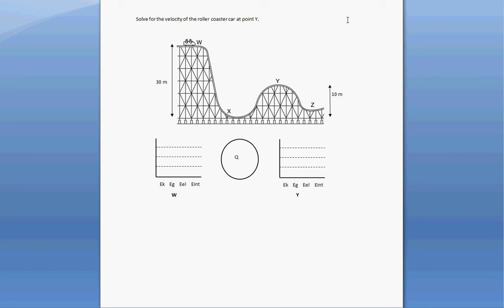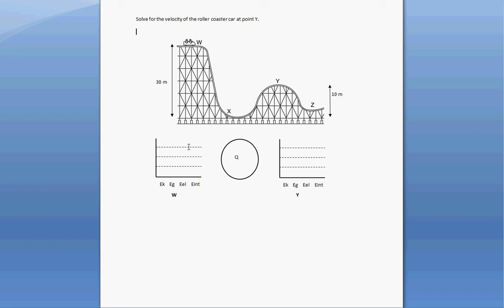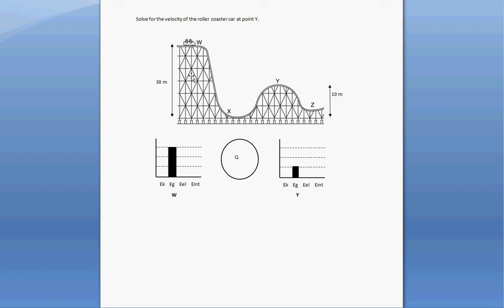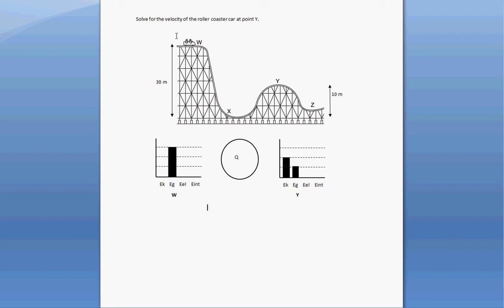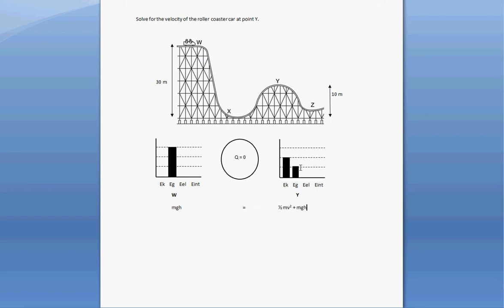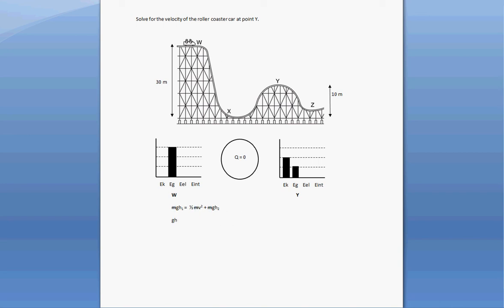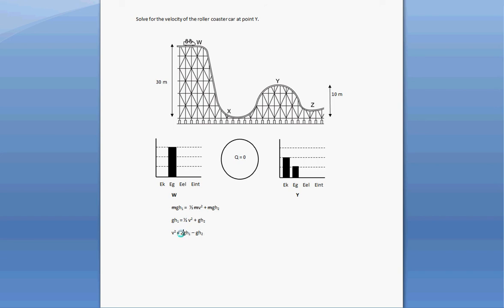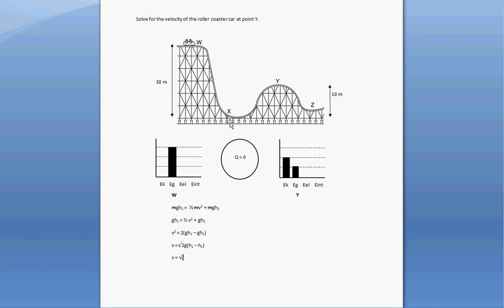CoE Roller Coaster